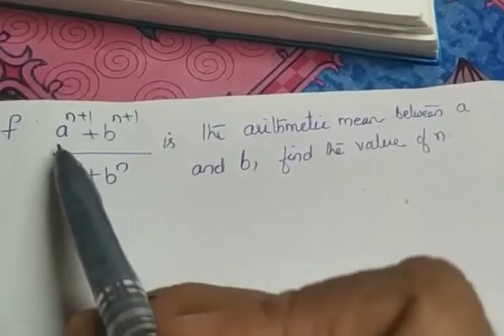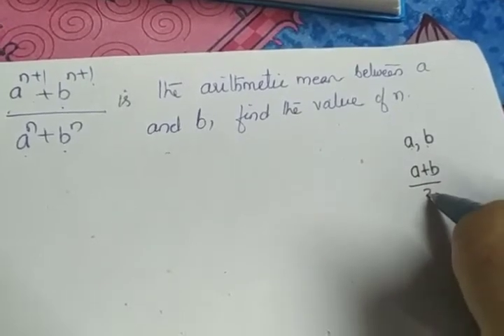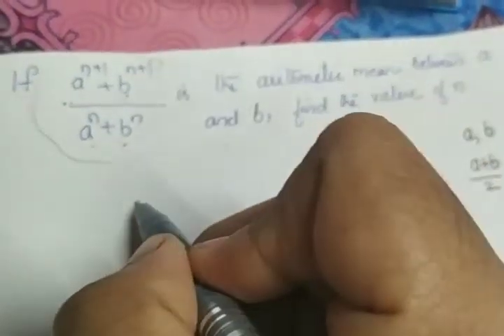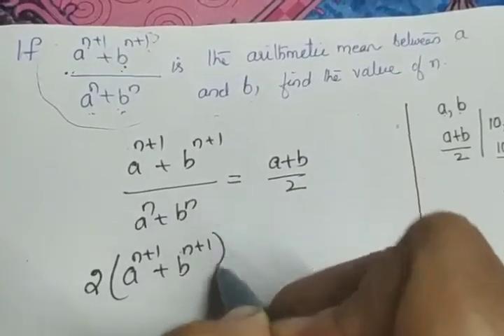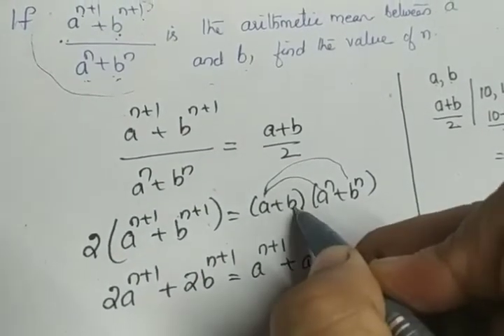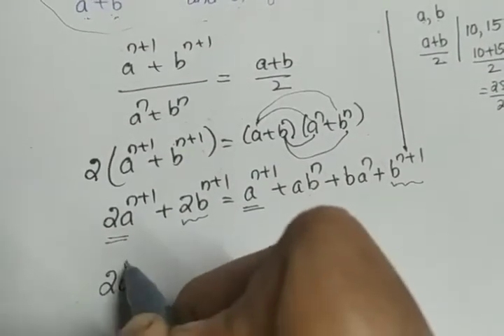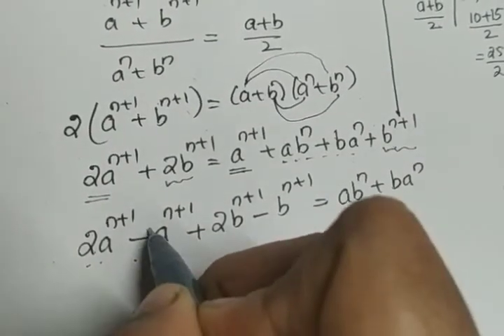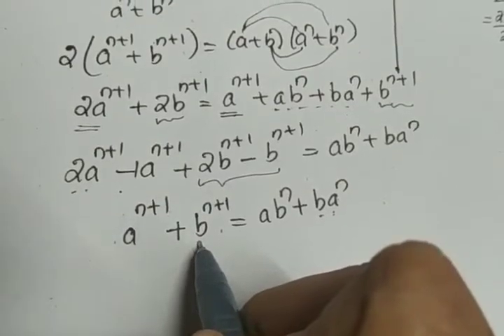Cbse X Maths A P (part 91(i))